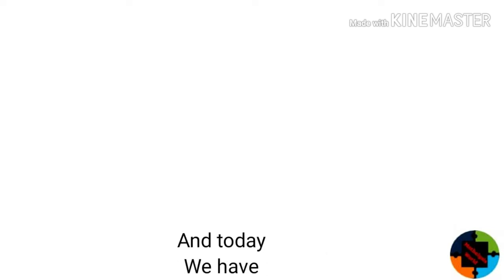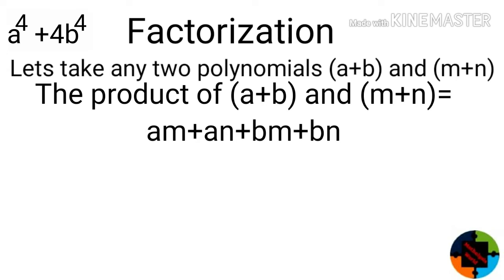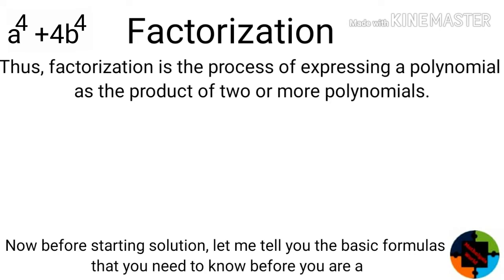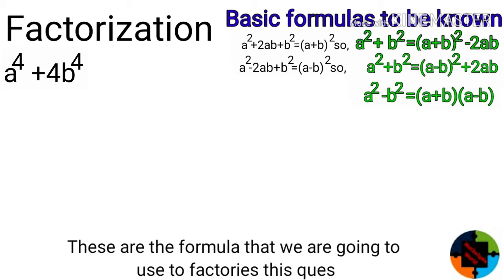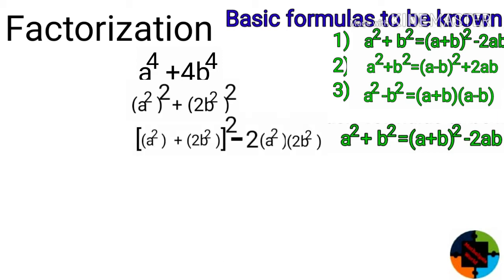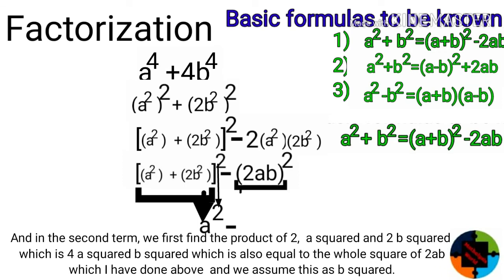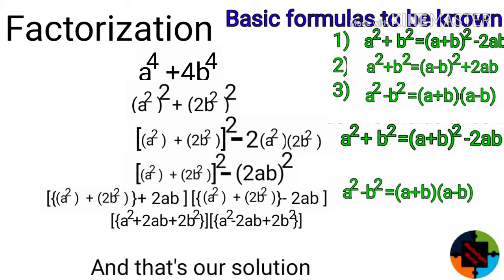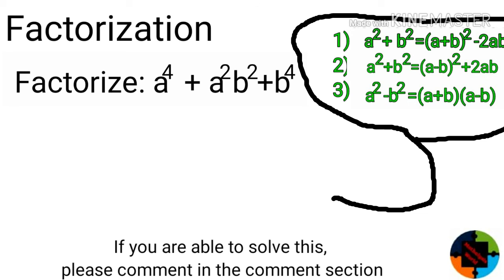Factorize: a^4+4b^4 : Sophie Germain Identity Proof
Different algebraic expressions have different types of factorising methods  so like this one also has. In this video I have shown you how to factorise the algebraic expressions of the type a^4+4b^4.
Watch the video and learn.